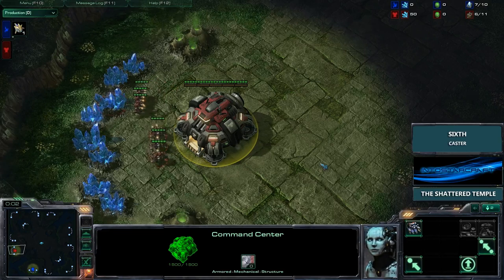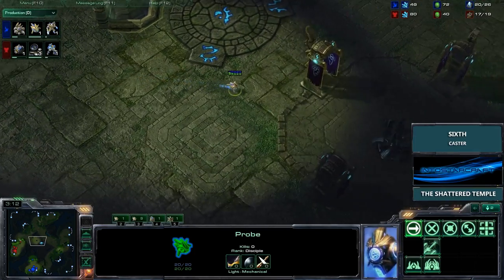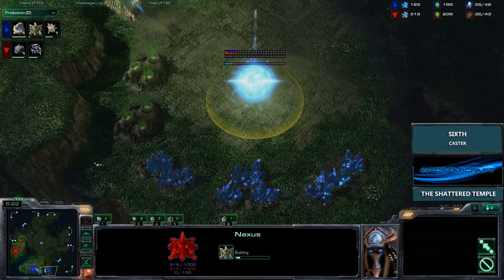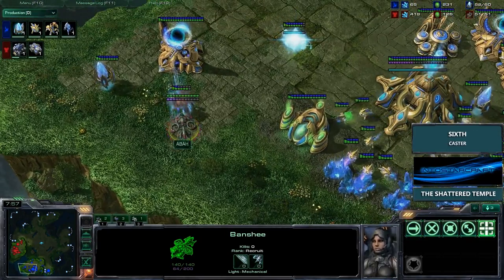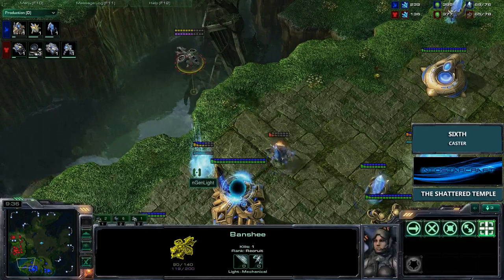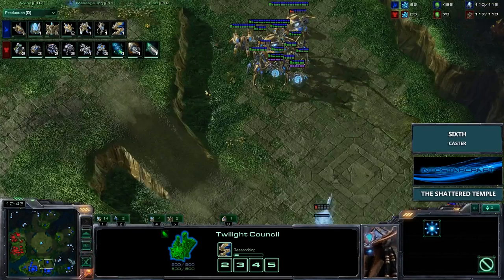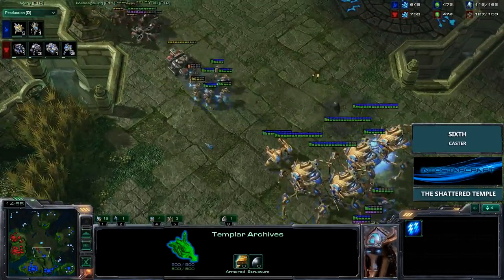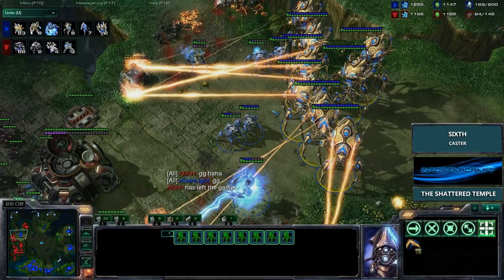[Sixth] ISCTL USYD RO16: nGenLight Vs ABAH G1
Game 1 from a set in our USYD University Qualifier for the IntoStarCraft Team League

Round of 16 - Best Of 3 - Game 1